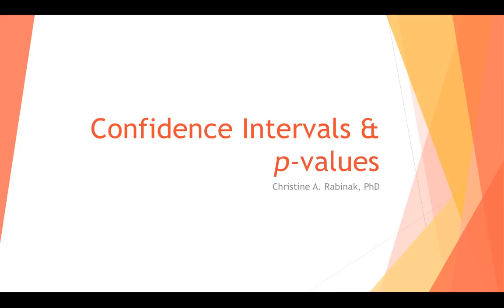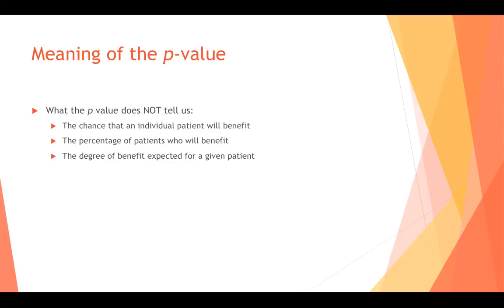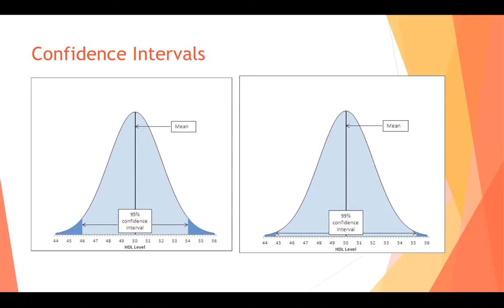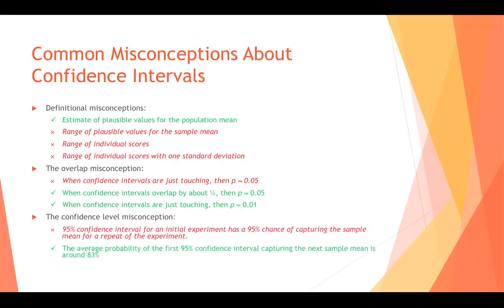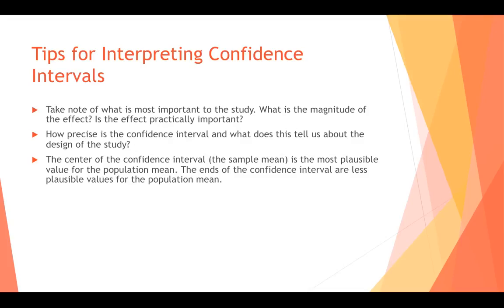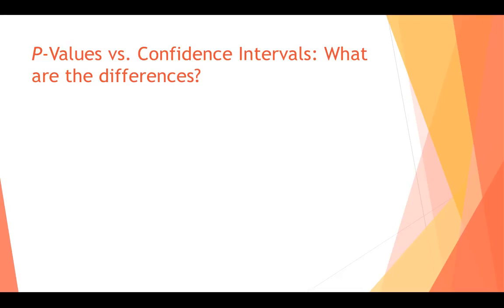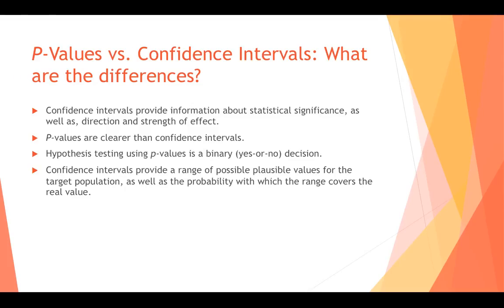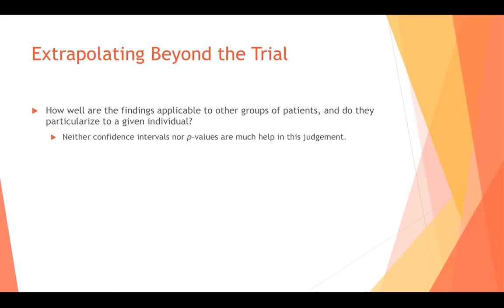P-values & Confidence Intervals